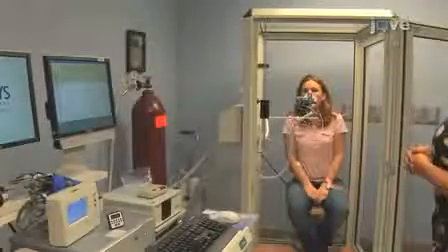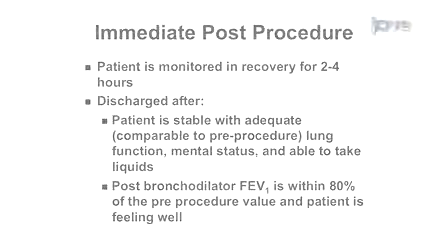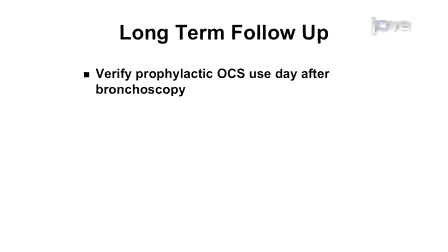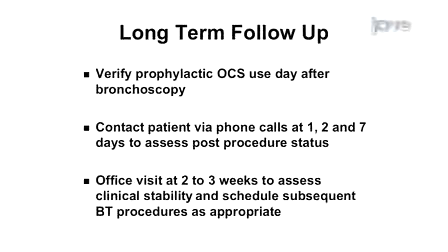Bronchial Thermoplasty A Novel Approach to Severe Asthma Part 2